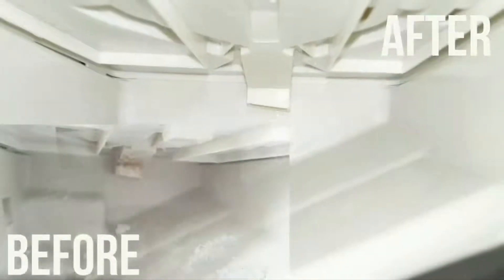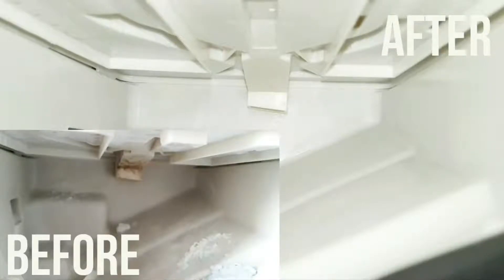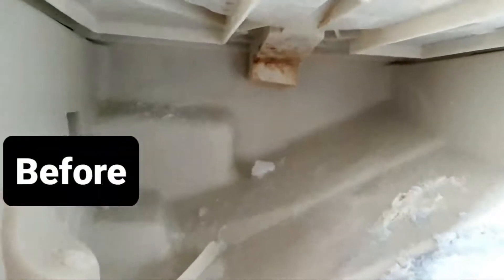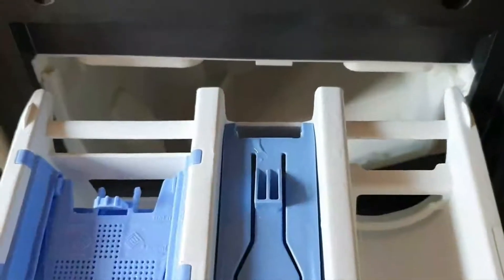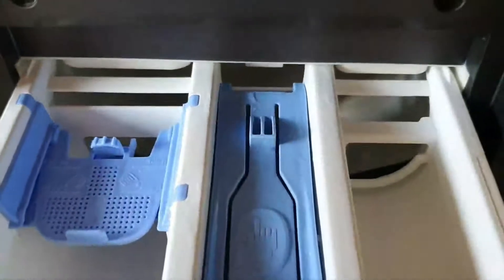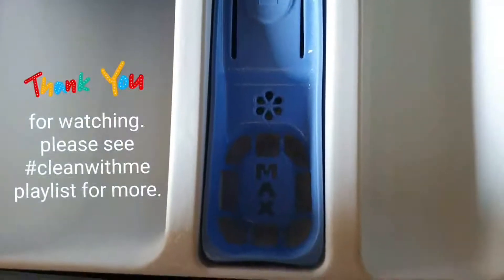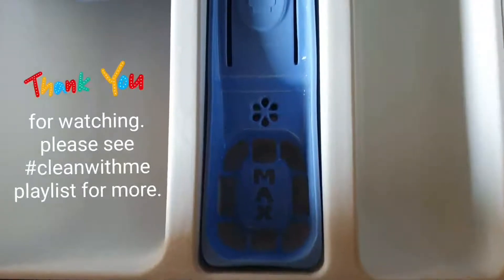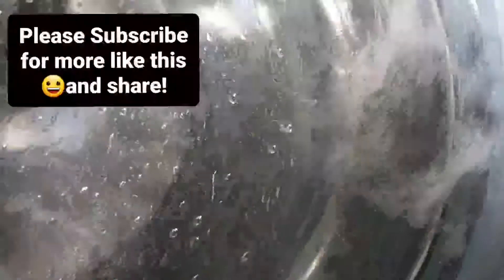PART 3 HOW TO CLEAN WASHING MACHINE DRAWER DRAW BEKO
HOW TO CLEAN WASHING MACHINE DRAWER DRAW BEKO. PLEASE SEE PARTS 1 AND 2 AS WELL.